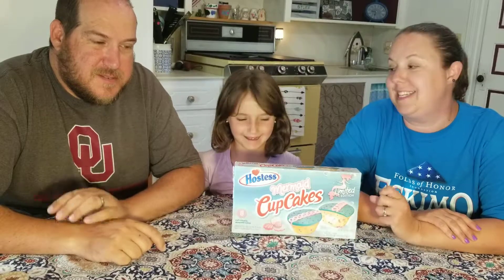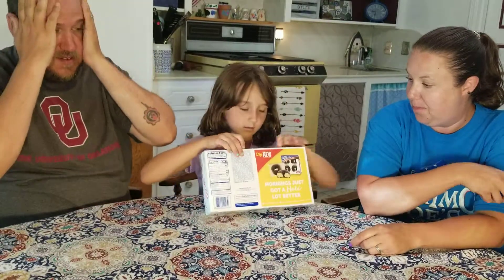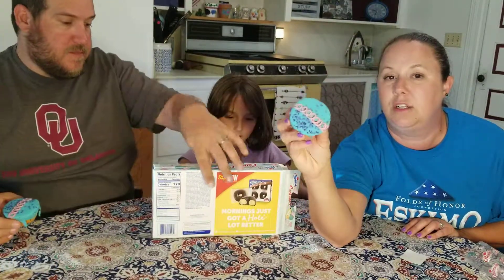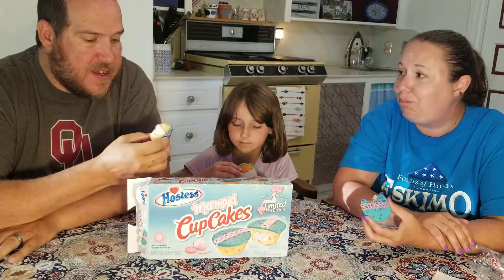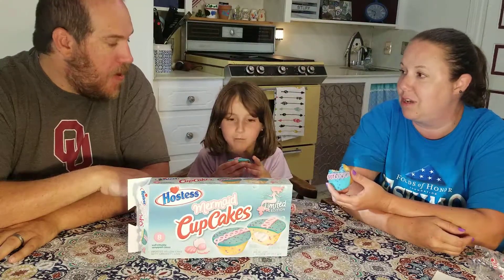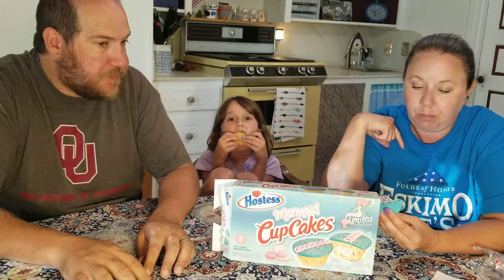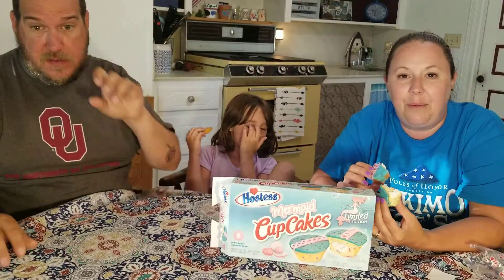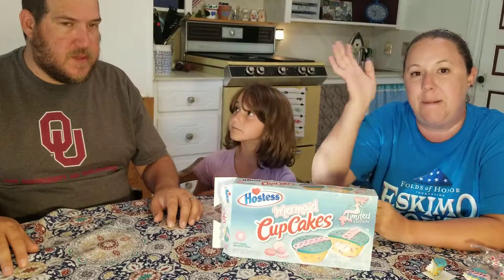Hostess Mermaid Cupcakes Taste Test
Trying out the limited edition hostess cupcakes.